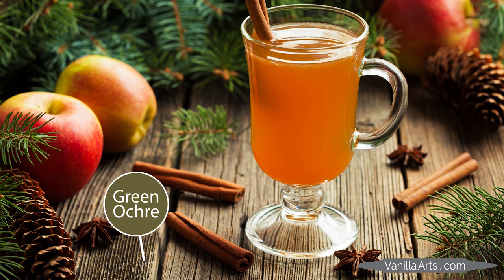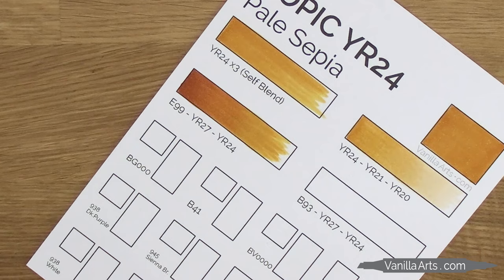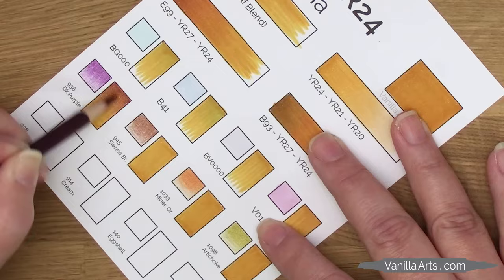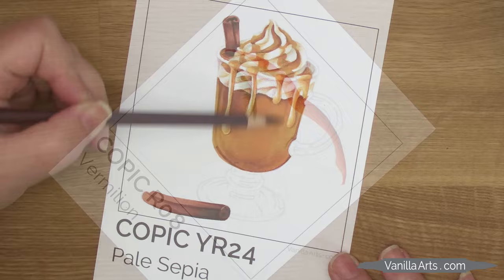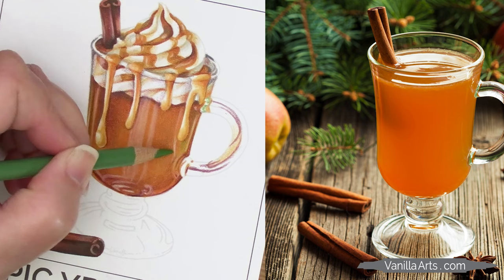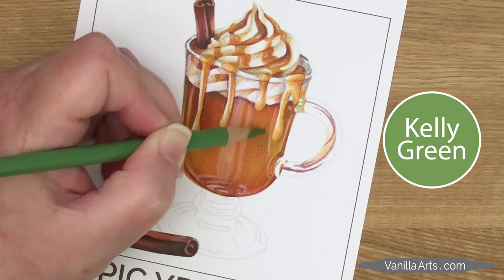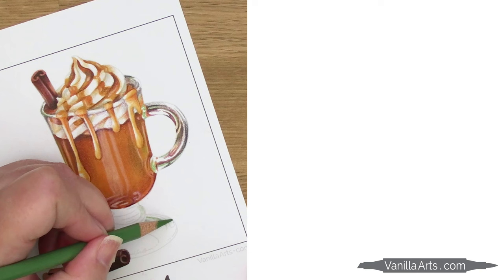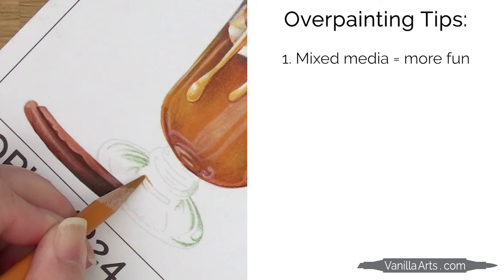Copic YR24: The Secret to Colored Pencil Details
Have you tried using colored pencil with alcohol markers?

Join me, illustrator and art instructor, Amy Shulke as we explore Copic Marker YR24 "Pale Sepia" plus how I enhance this ordinary golden orange marker with colored pencils. I've used colored pencil over marker illustrations for almost 30 years and I've got lots of tips and tricks to share.

If you're matching your pencils to the markers, you're missing an amazing opportunity to create new and unique colors, to express yourself artistically, and to develop your own personal style. Let's move beyond a literal interpretation of color to mix markers and pencils the way classically trained painters use paint. This is a fine arts approach to coloring and very different than the average coloring class.

This is an applied color theory exercise. This is not a coloring lesson and it is not intended as an alcohol marker blending tutorial.

HOT CIDER DIGITAL STAMP + 6 COLOR POSTCARD & SWATCH KIT: As shown in the video.